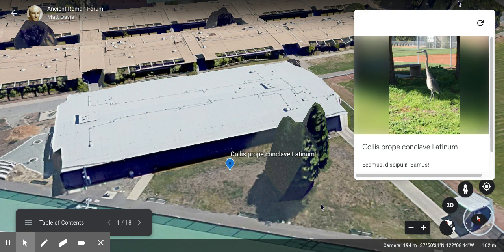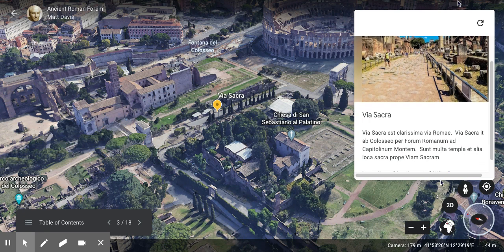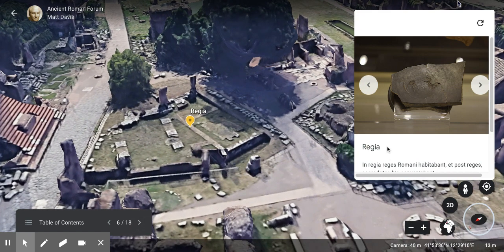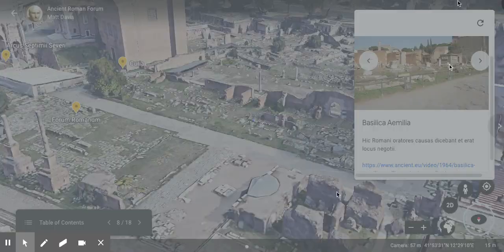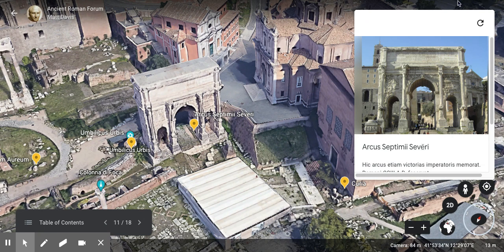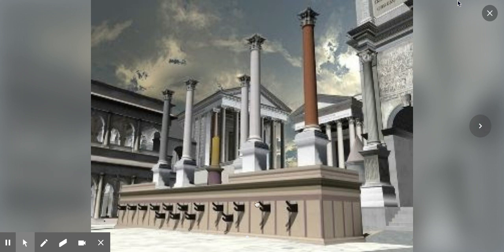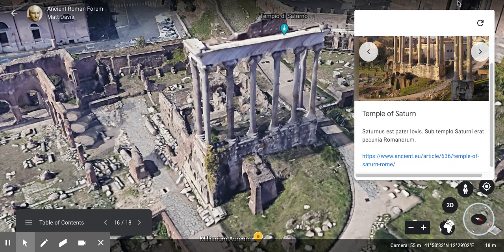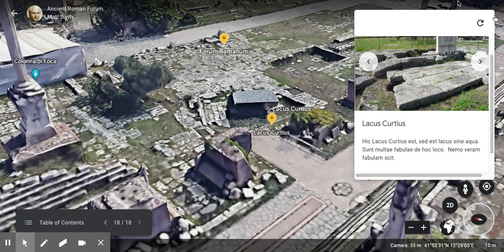The Roman Forum Today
I used google Earth to create a video in which I go through some of the major features of the Roman Forum in Latin and English.